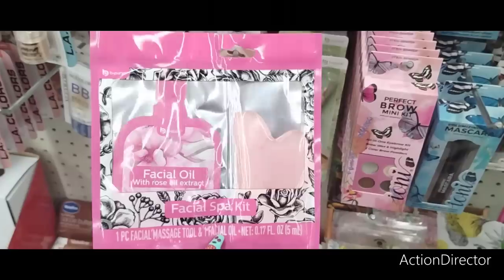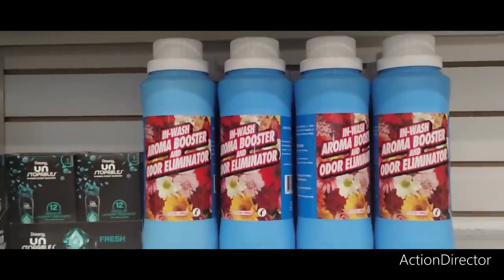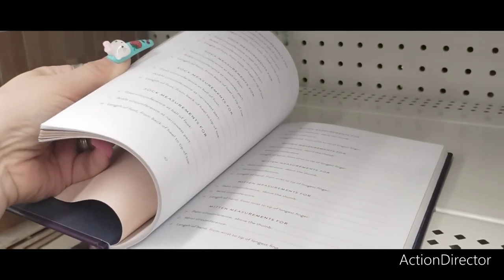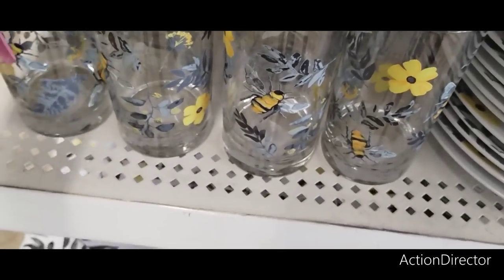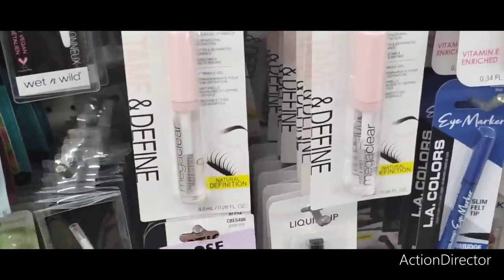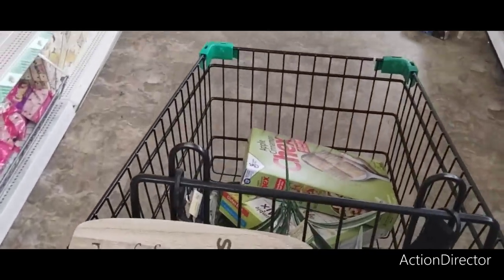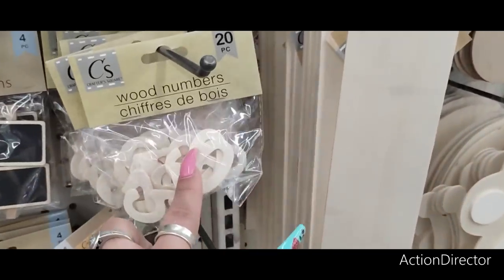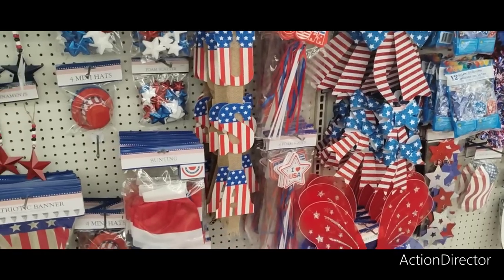👑🛒🔥NEW Huge JACKPOT Dollar Tree Shop With Me!!All of the Hottest FINDS & Deals!! MUST Watch!!👑🛒🔥